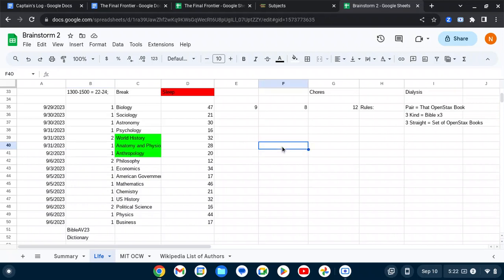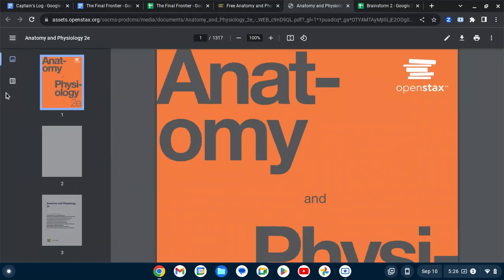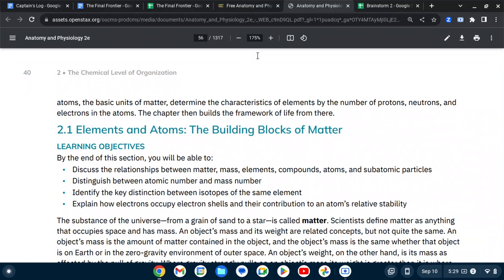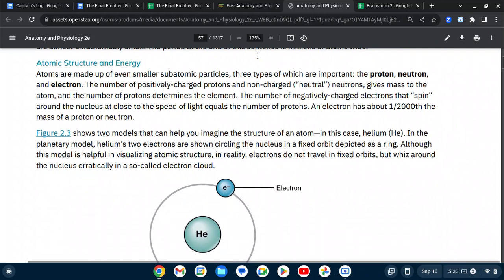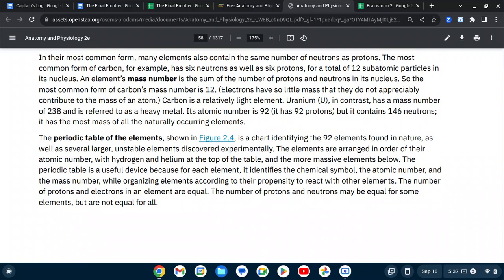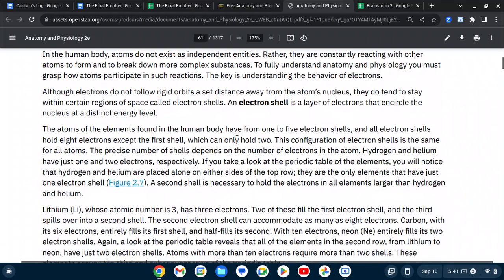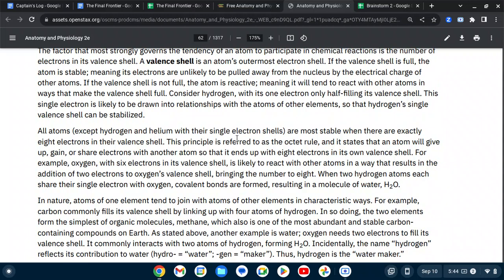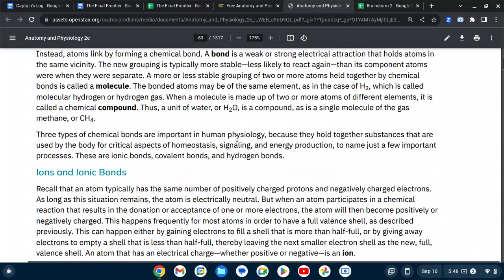OpenStax AandP 2pt1